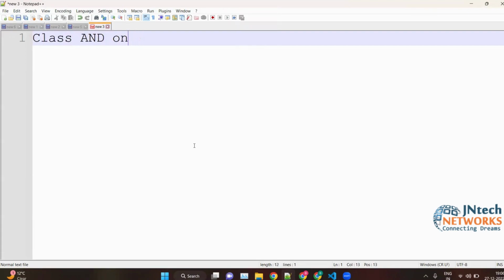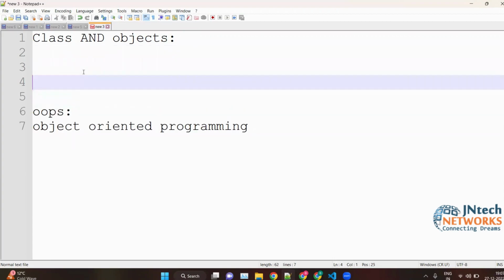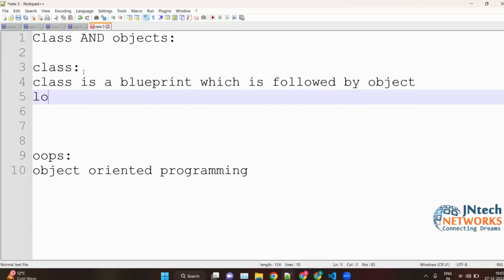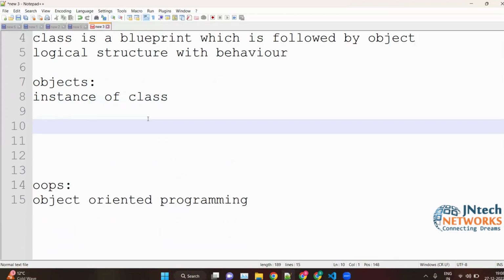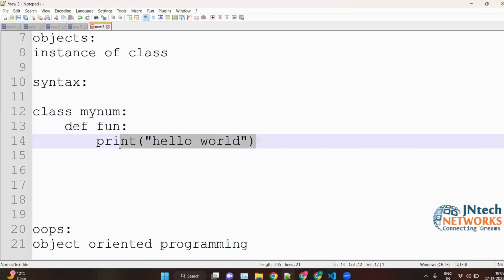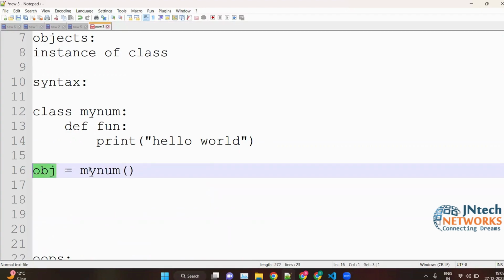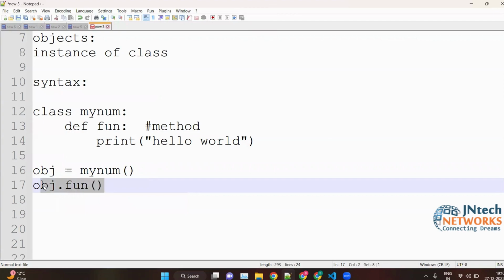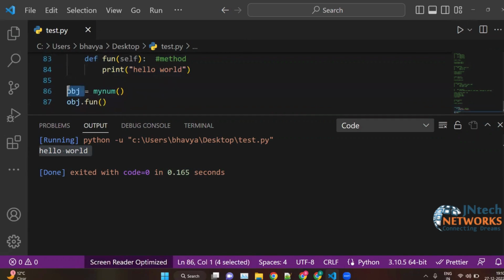Python OOPS Concepts , classes and objects